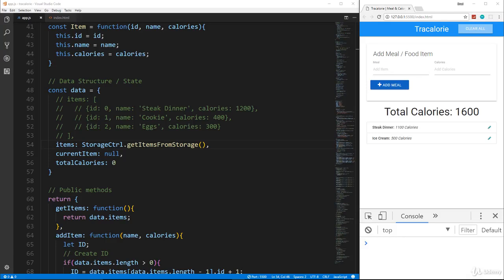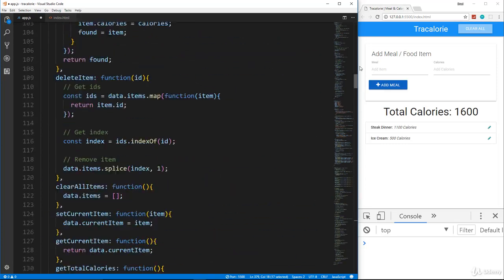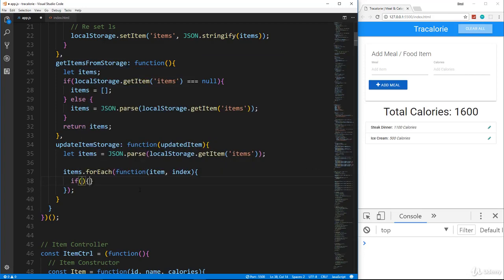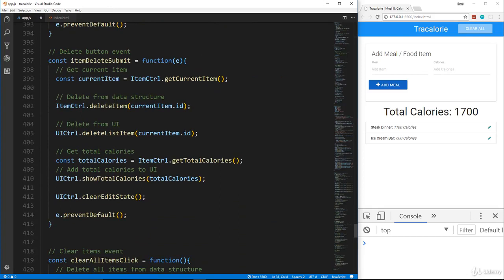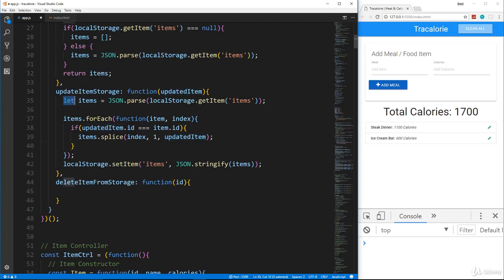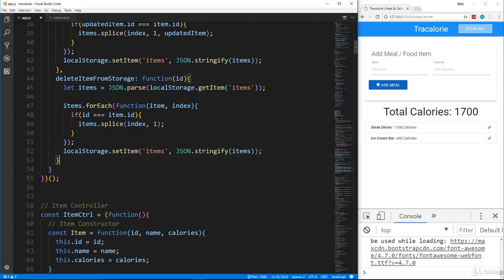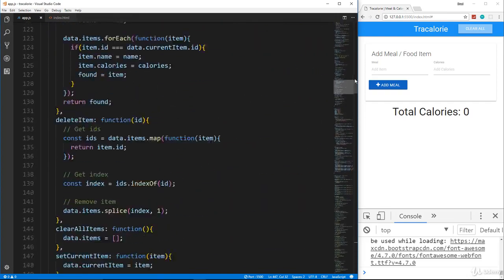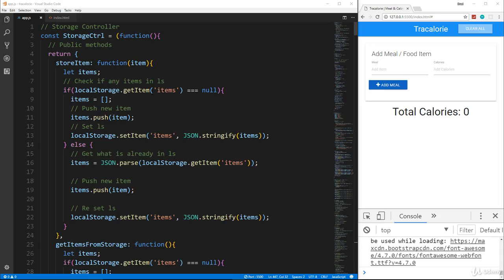112. Delete & Clear From Local Storage